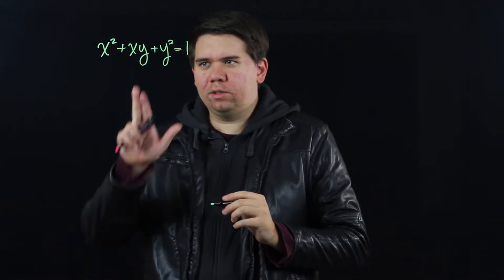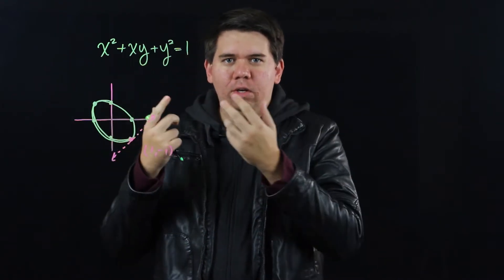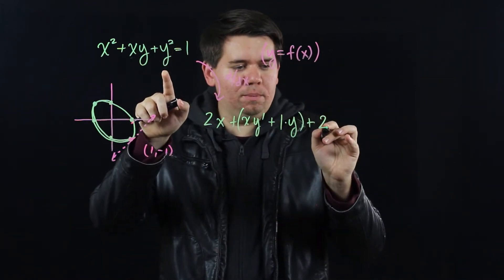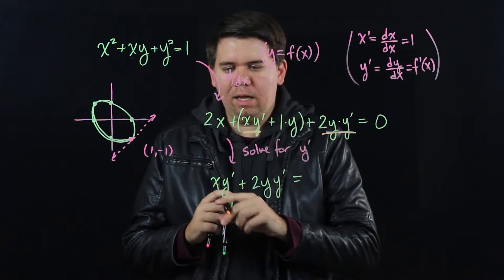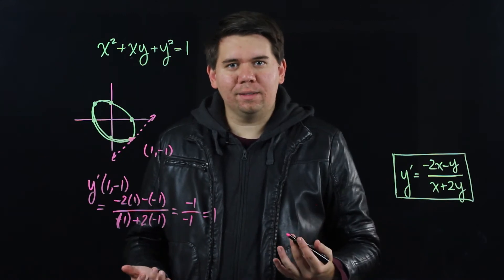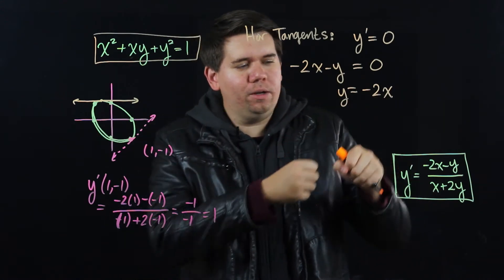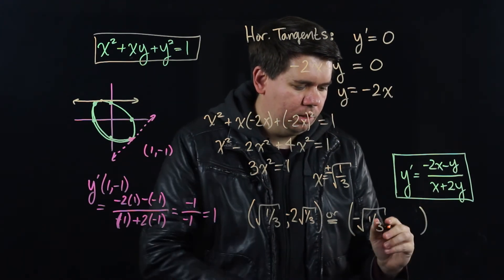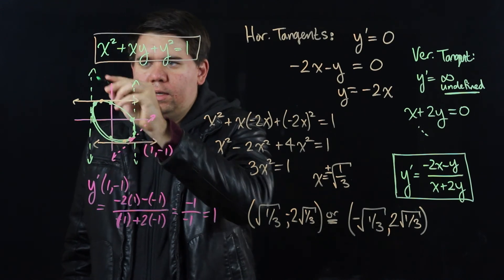Lit Calculus 35: Implicit Differentiation Example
An example of implicit differentiation.